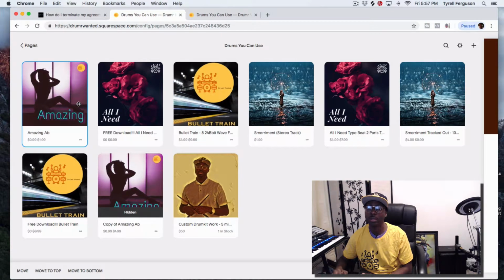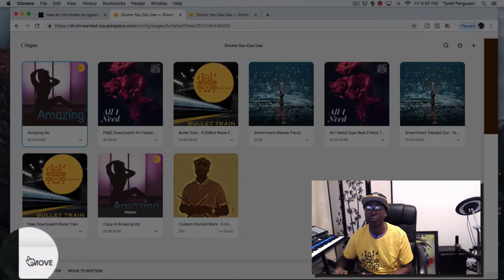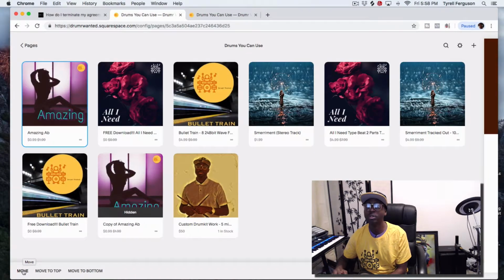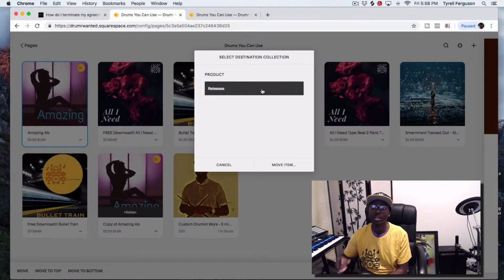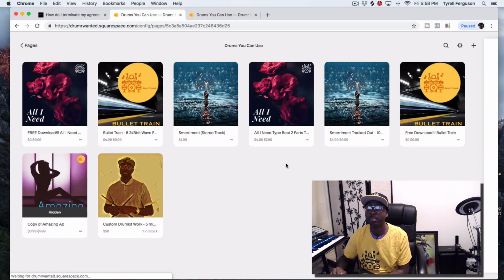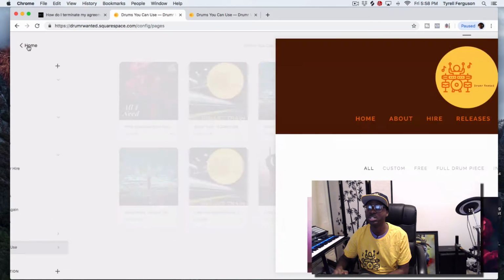Moving Products Between Stores Using Squarespace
In this video I’ll show you how to move products from one store on your Squarespace site to another store. Quickly and easily.